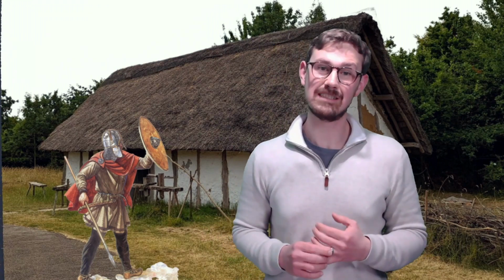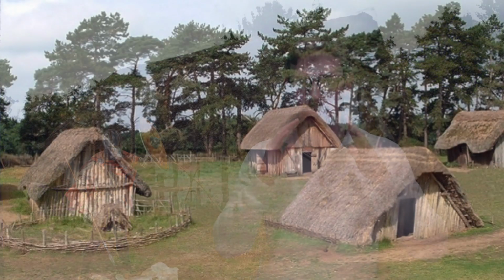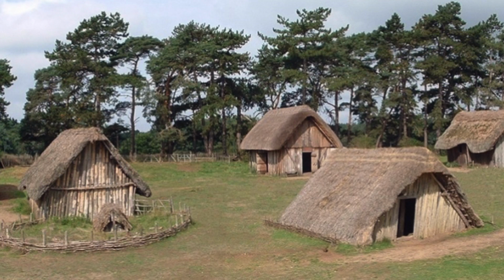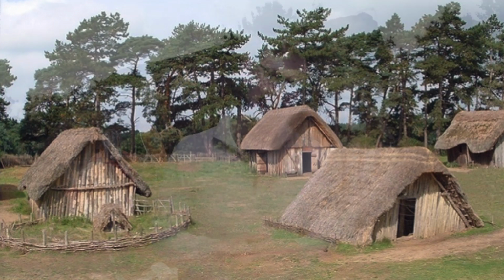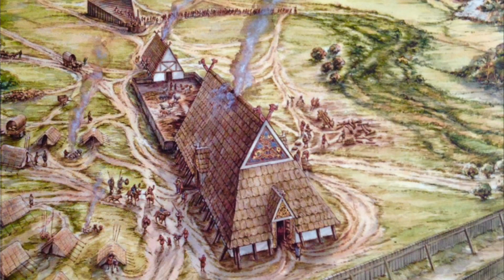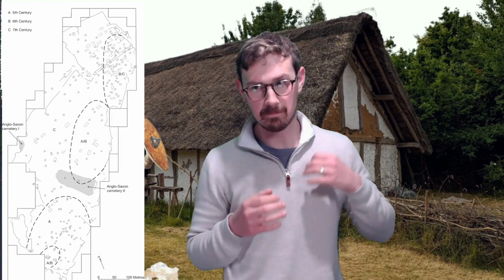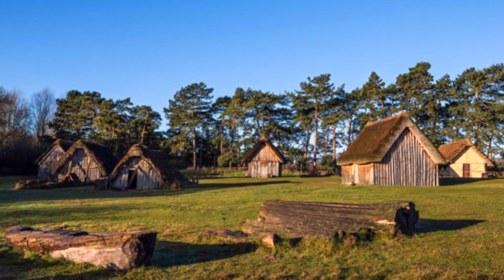What was a Anglo-Saxon House like?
Did the Anglo-Saxons live in dark, dingy, smoke-filled mud huts? Anglo-Saxon life has often been viewed as unpleasant and short because of how they lived and the type of houses they had. Were they actually that bad? Lets have a look in today's episode!